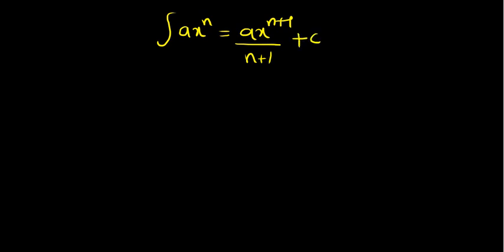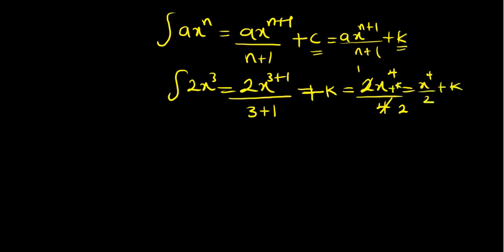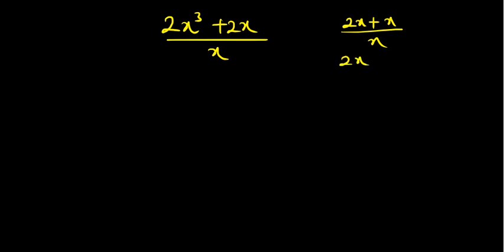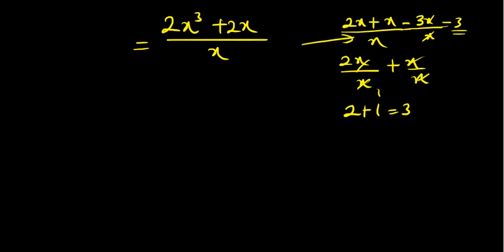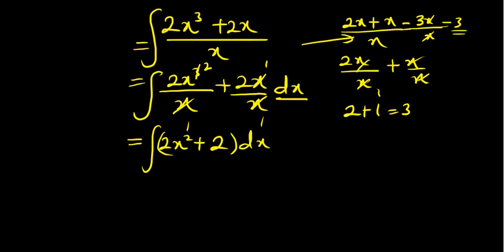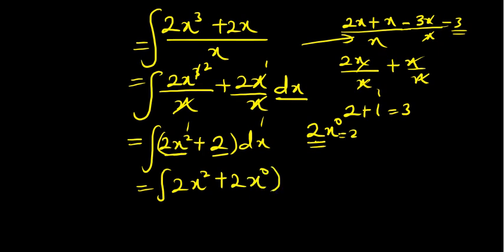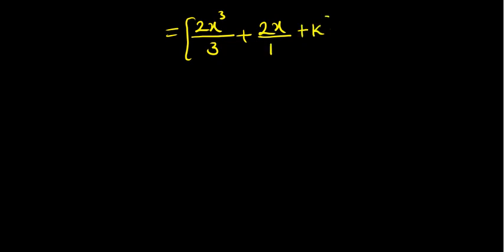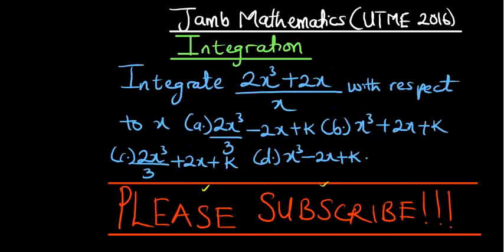How to solve simple integration problem | Beginners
This video explains how to solve a simple Integration problem. if you have any questions on the video feel free to drop it in the comment section.